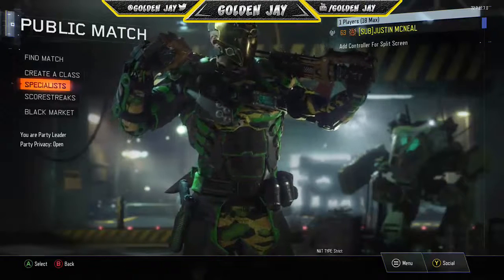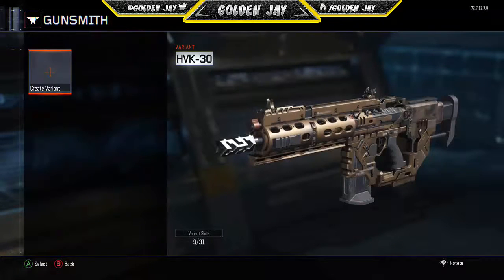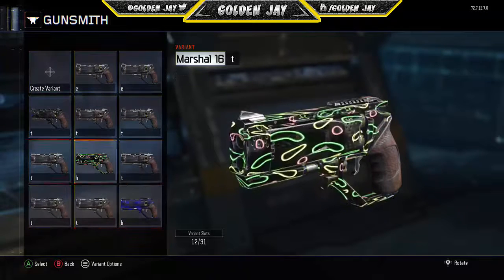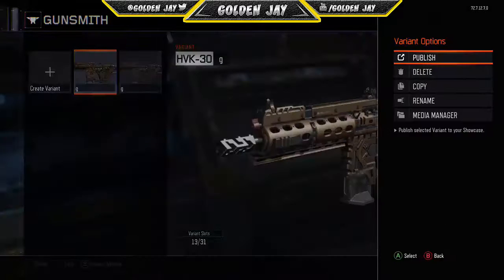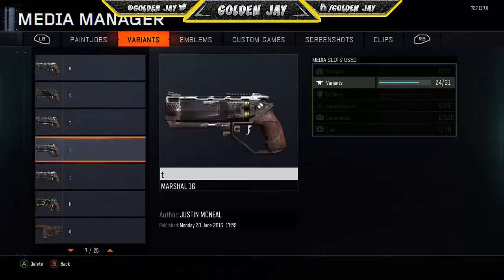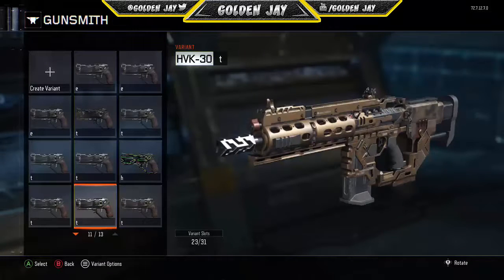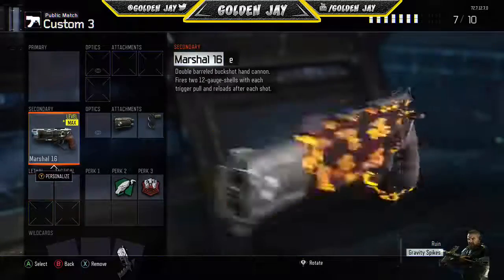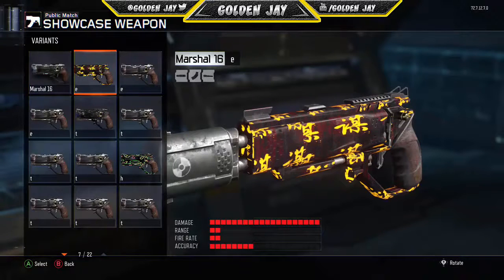Black Ops 3 GLITCH!! - 6 Attachments ANY WEAPON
Server I Like IP: FadeCloud.com

COMMENT BELLOW IF LINKS DONT WORK